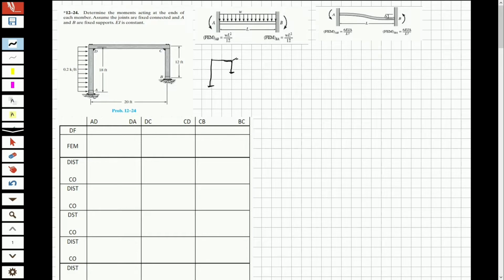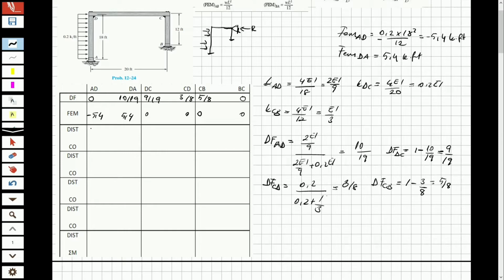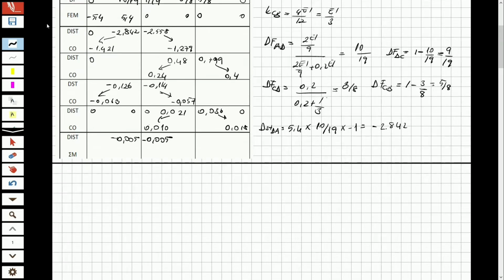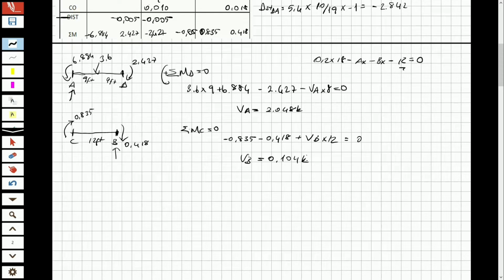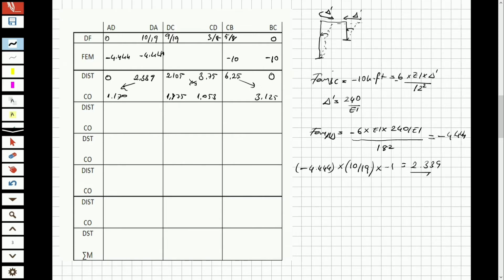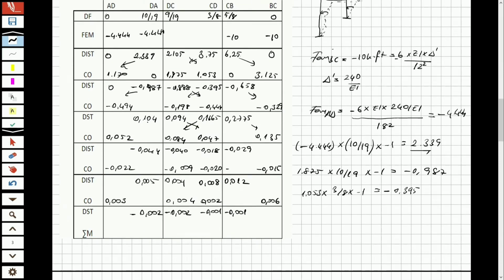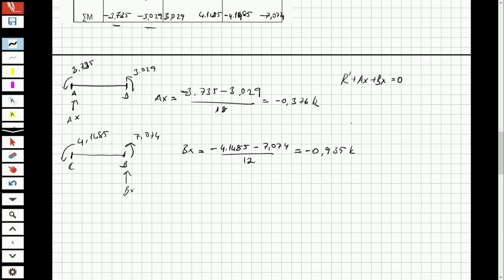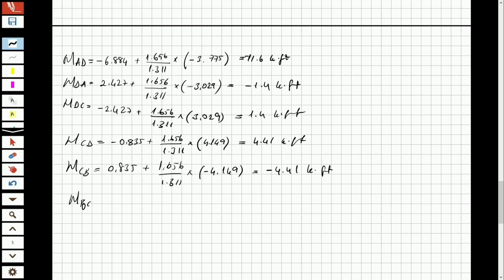STRUCTURAL ANALYSIS - MOMENT DISTRIBUTION METHOD FRAME WITH SIDEWAY SOLVED QUESTION -8